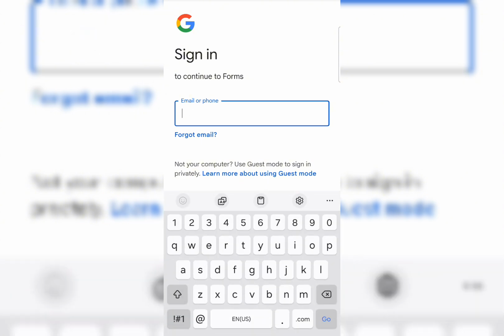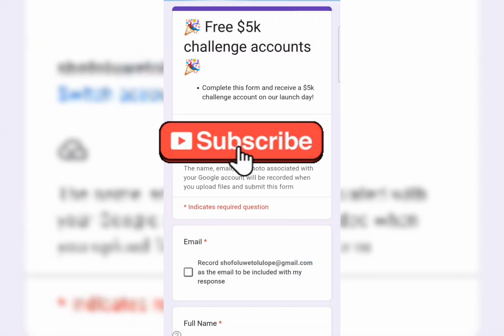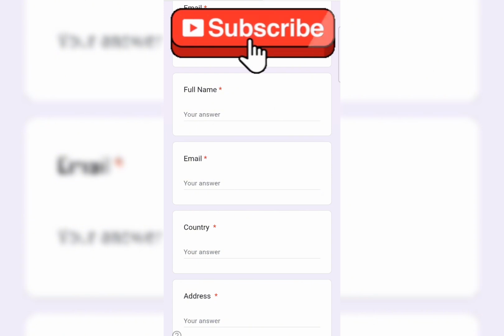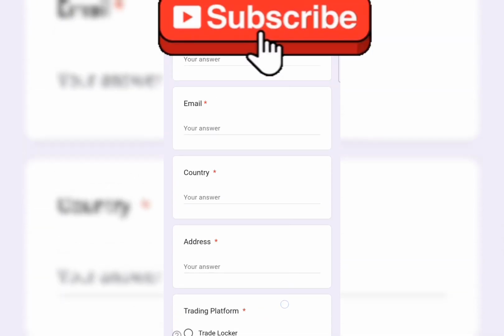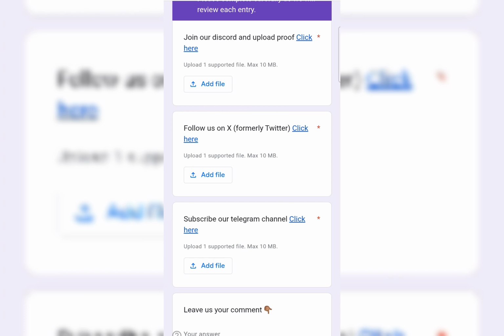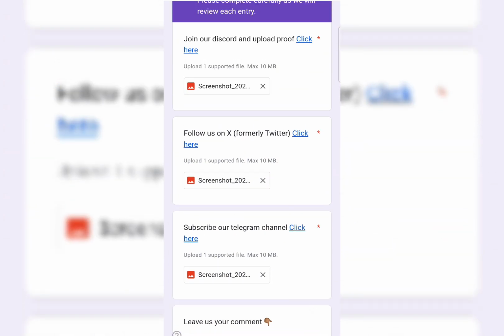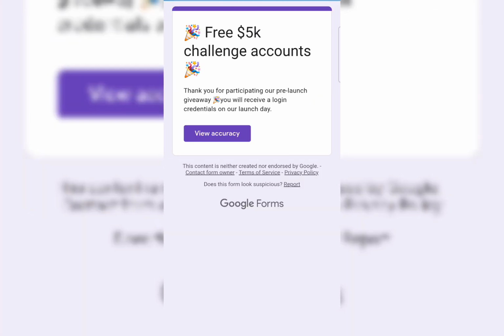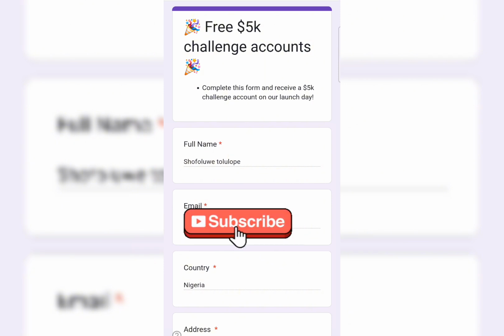"Get a $5,000 Free Prop Firm Account with NO KYC Needed! | No Deposit Forex Bonus 2025"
🚨 Get a $5,000 FREE prop firm account today — no KYC, no deposit required! 🚨

Are you a forex trader looking to trade a funded account without the hassle of identity verification? This prop firm is offering a $5,000 no KYC forex account for traders worldwide. Perfect for beginners or experienced traders wanting to test their skills without risking personal funds.

✅ No KYC needed
✅ Instant $5,000 funded account
✅ No deposit required
✅ Trade forex with real capital